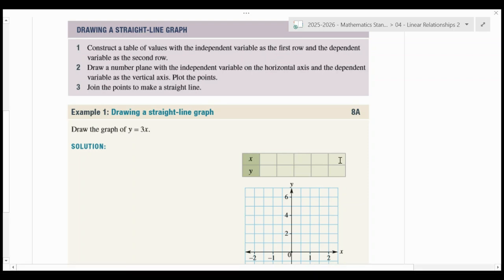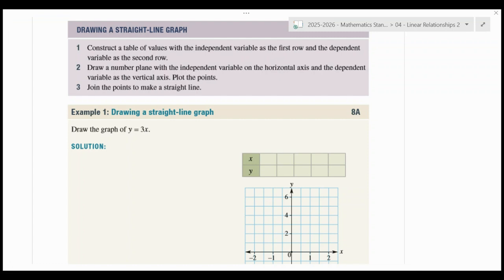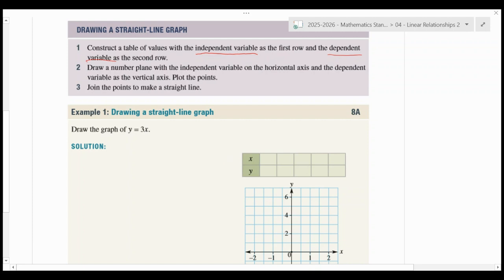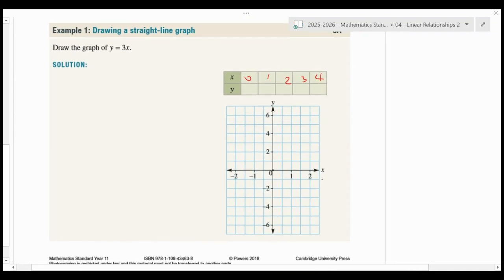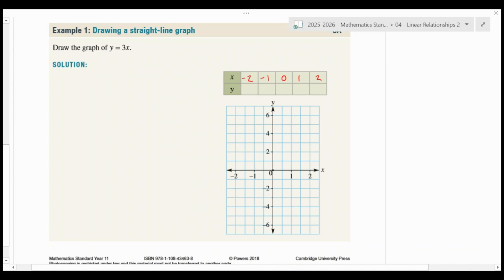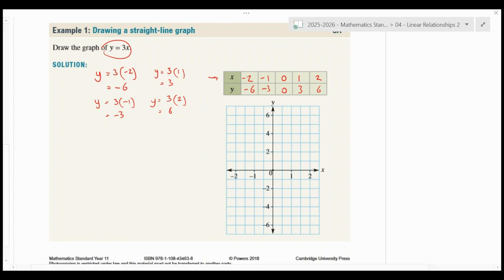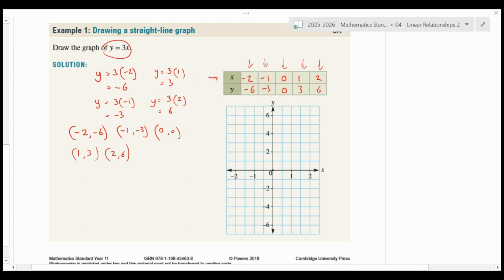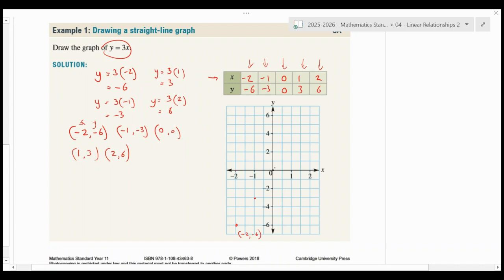Linear Relationships Eg 01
Drawing a straight-line graph